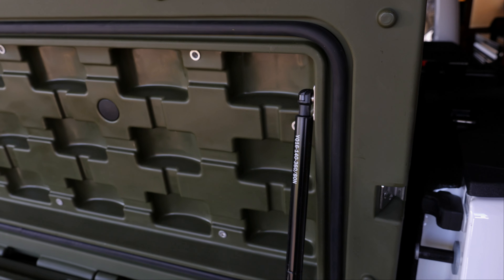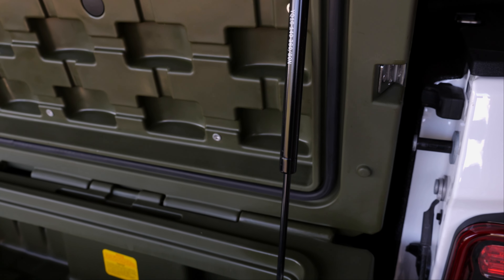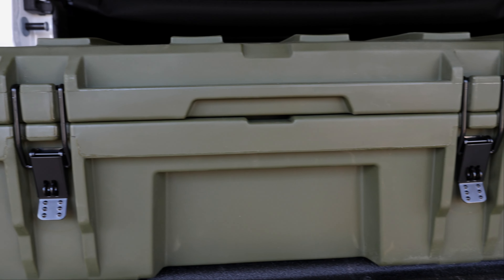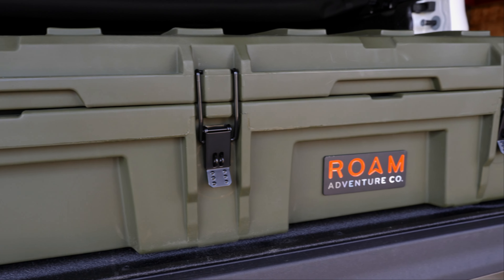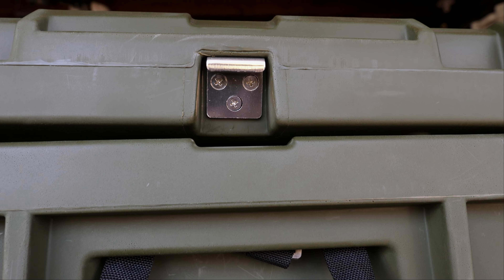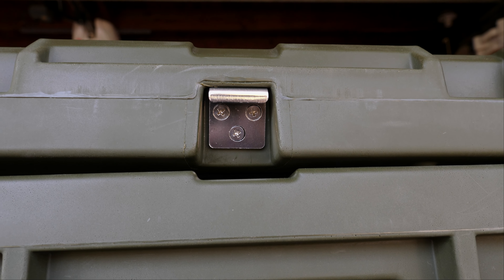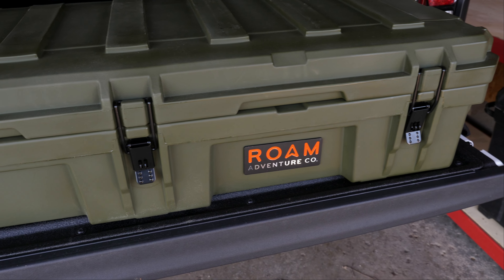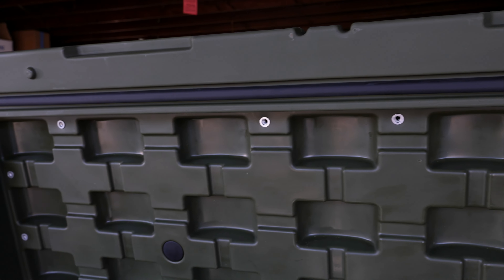New Favorite Overlanding Storage Box | Roam 95L Rugged Case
When I first purchased the Roam Adventure Co 95L rugged case for our next Overlanding trip I was a little concerned about the price point of over $200 per case, but after having my hands on this thing for about a month I am almost willing to say that this is the single best Overlanding storage box on the market. I know that sounds like a bold statement, and quite honestly it is, but this 95L case from Roam Adventure Co has truly impressed me so far. The gas struts that I thought were overkill at first have turned out to be extremely helpful when trying to pack out the 95L Rugged case. The most notable feature on the Roam Box is probably the rubber weather stripping that goes along the interior rim of the case that keeps out water and dust as you travel. Overall, I don't know if any Overlanding storage box can compete with this one and it kills me to say that because I held out on purchasing these strictly because of how expensive they are. I guess not all overpriced items are so bad after all. If you're still not sold I'll put some links below of more affordable options that you can check out.

Overlanding Storag Boxes -
Roam boxes
Plano Storage Trunk
Front Runner
Steralite Boxes